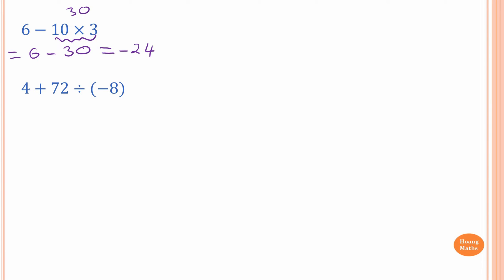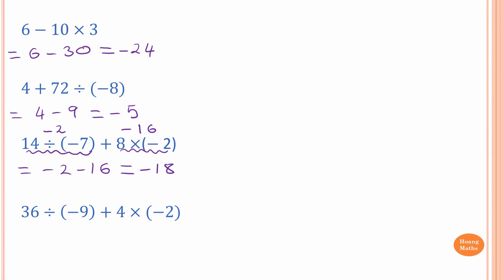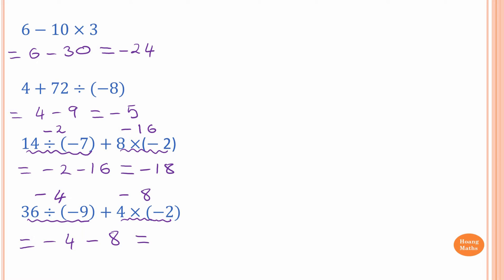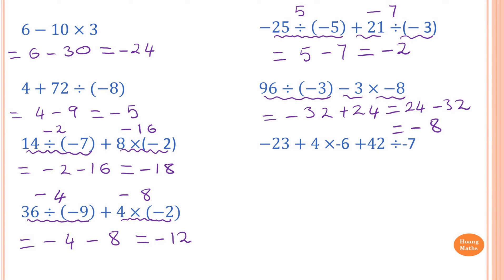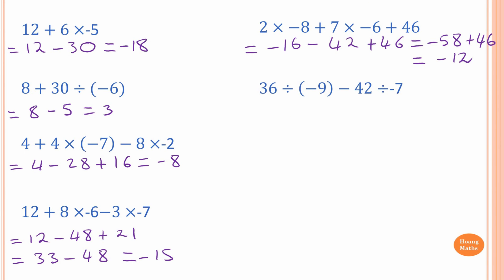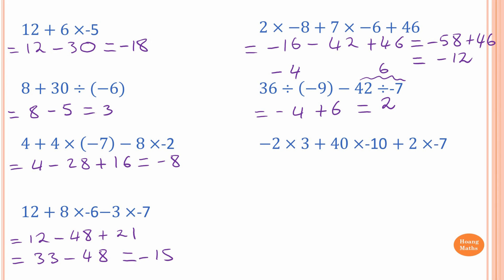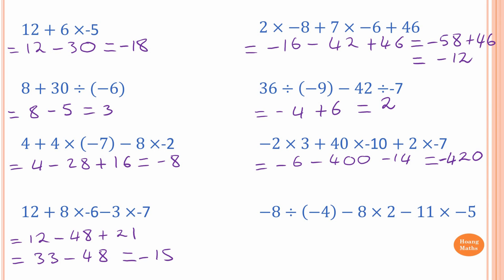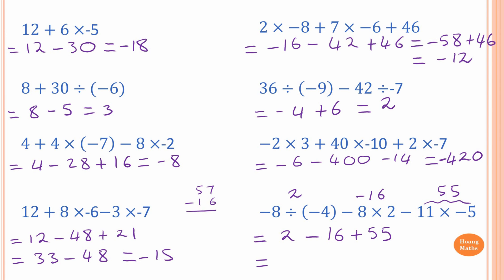Order of Operations Involving Directed Numbers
Worksheets